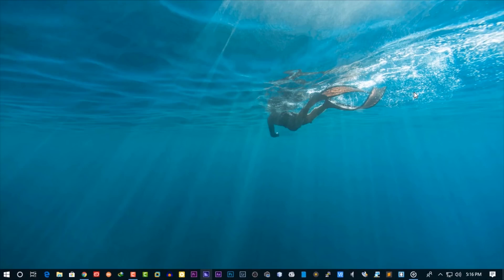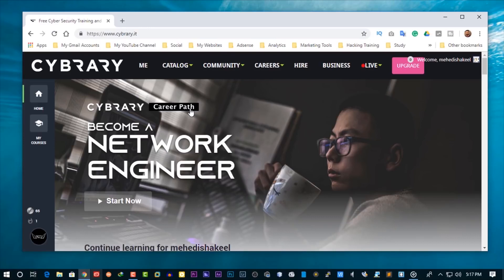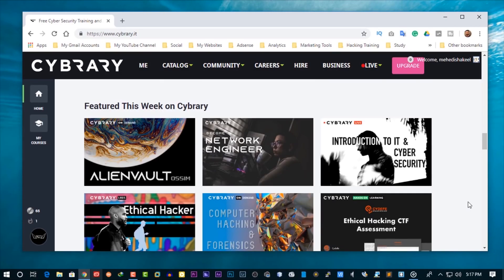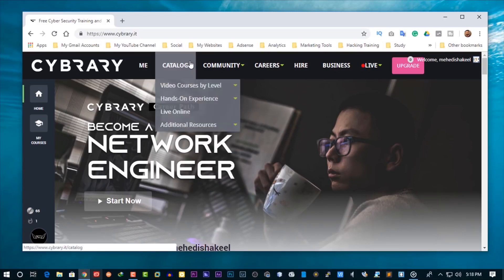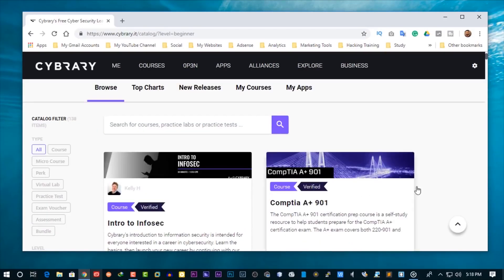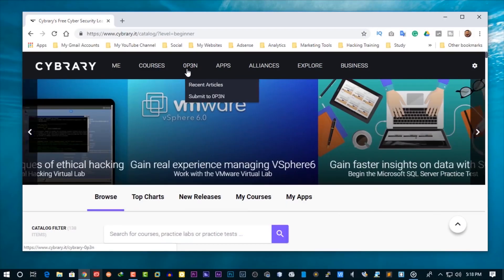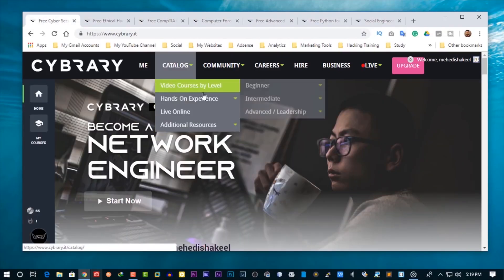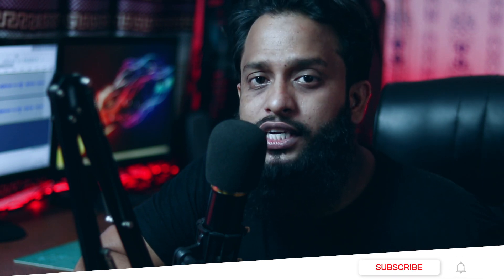How To Get Free Kali Linux Advanced PWK Course Worth $2000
Learn Kali Linux Advance For FREE Worth PWK $2000
In this video, I will share with your a free resource worth $2000 to learn the advanced kali Linux PWK course completely for FREE. Offensive security's PWK pricing is very high and you only get 2 chance to attempt for the exam so I will suggest you before purchasing. Kali Linux pwk with $2000 learn from this free resource and get comfortable and confident with it then attempt the kali Linux PWK course and certification.